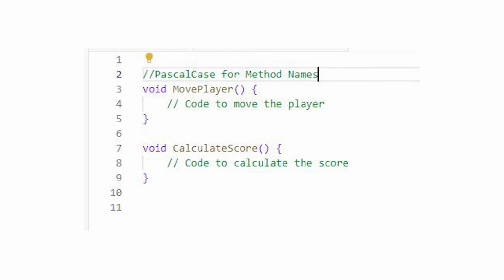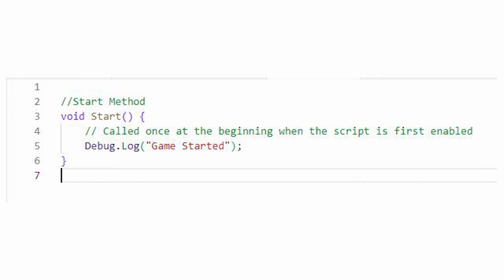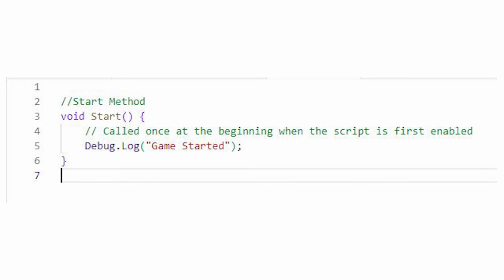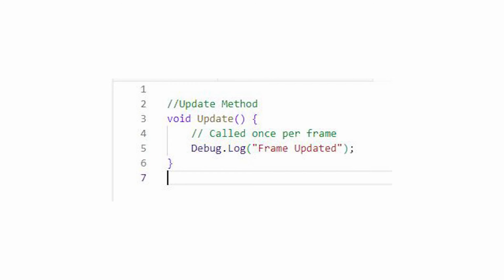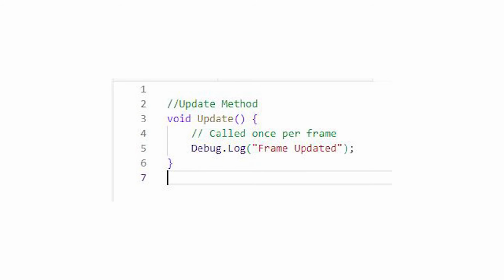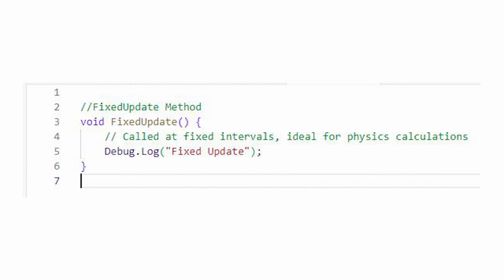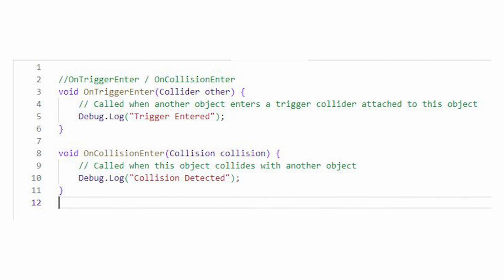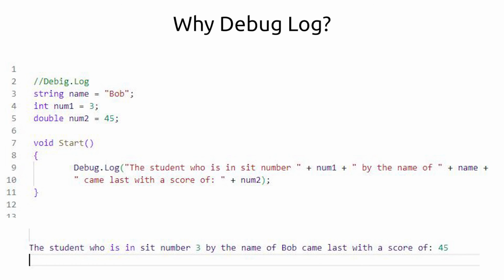CXIA2 - Understanding Unity's Lifecycle Methods: Start, Awake, and Update Explained